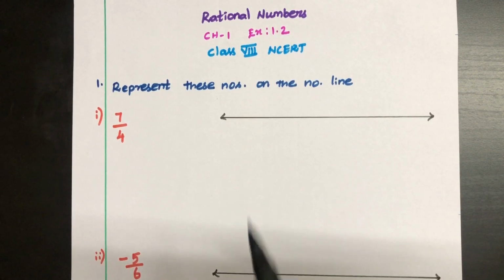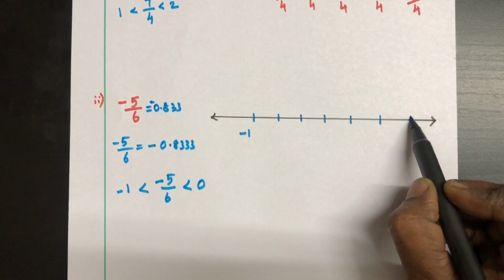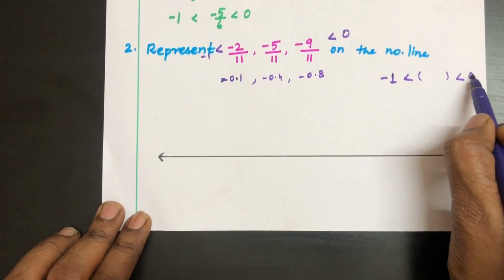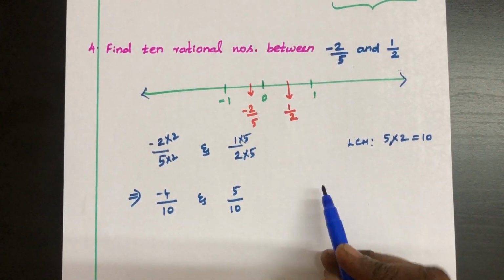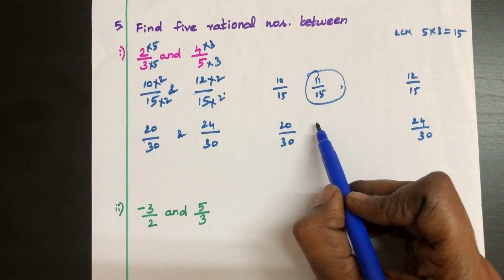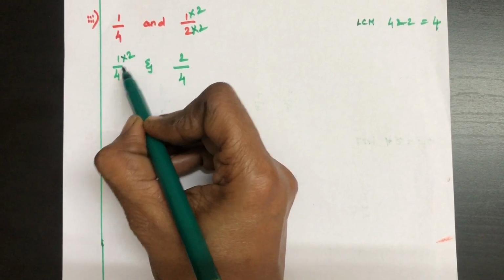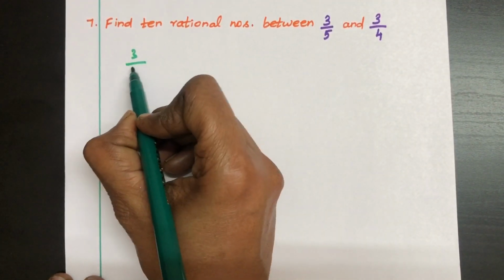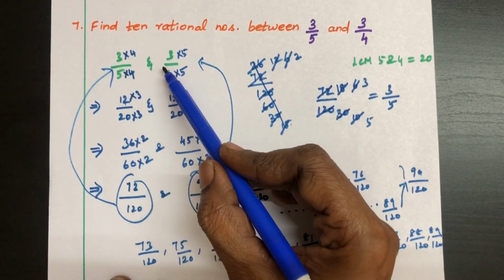Rational numbers |Chapter 1|Ex:1.2|Class 8|NCERT|CBSE|English|Video 68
This video gives you the detailed approach of chapter 1, Exercise1.2,Rational numbers for Class 8 in an easy way..@SimplifyMaths1183